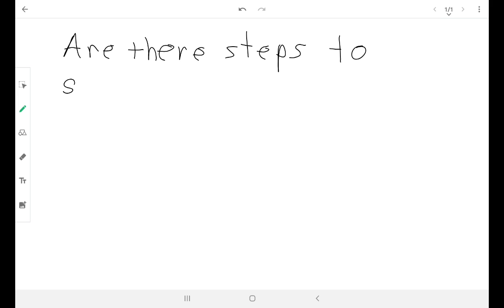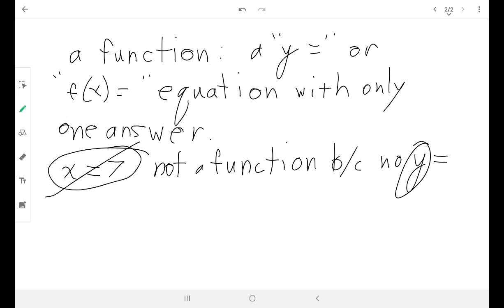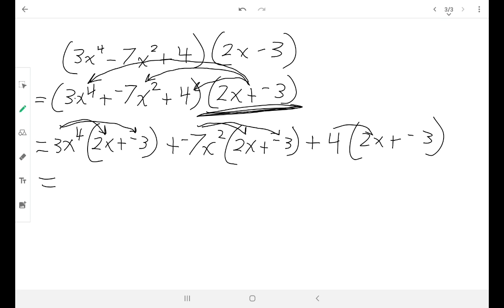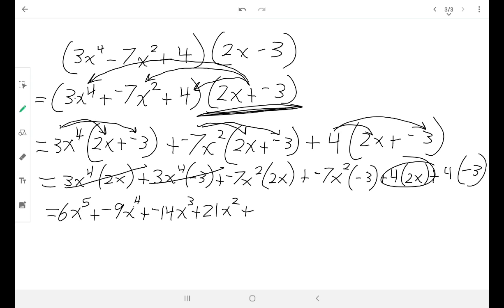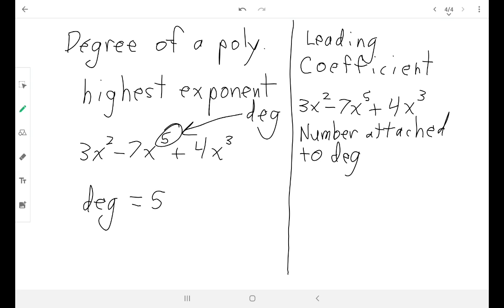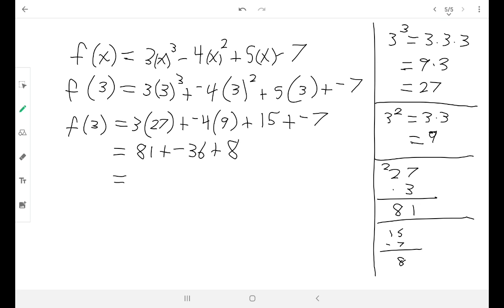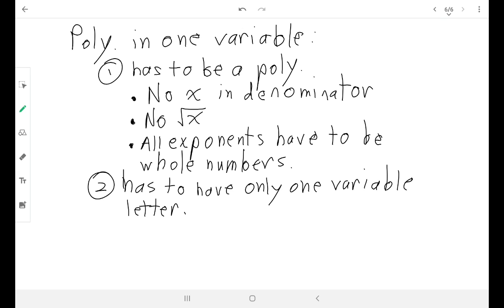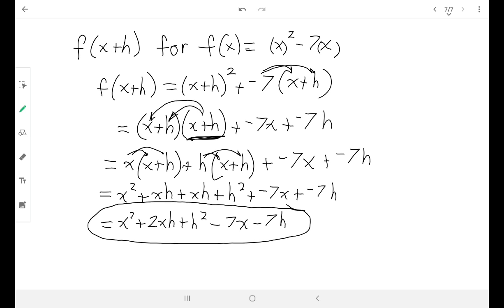Quiz 6-3 help